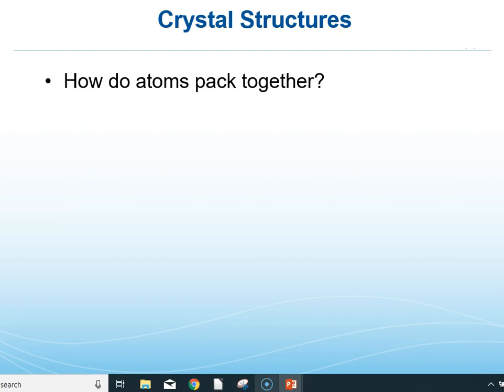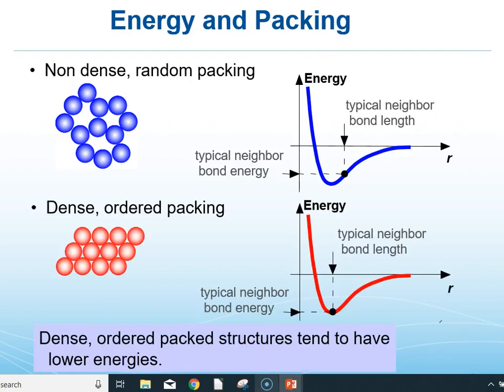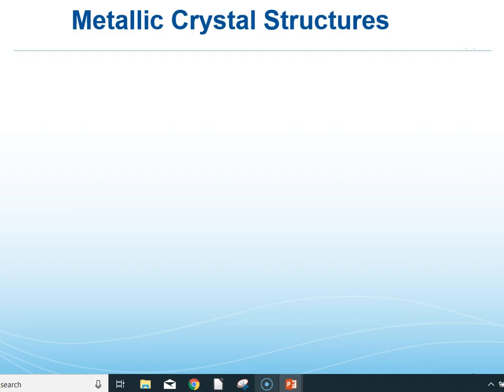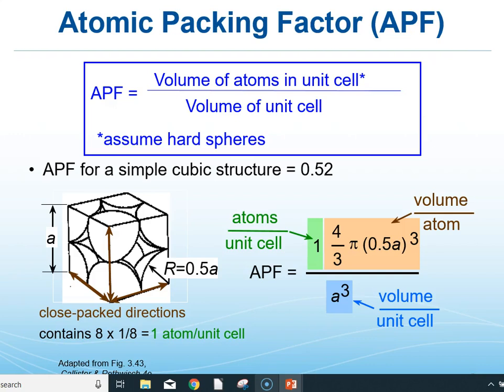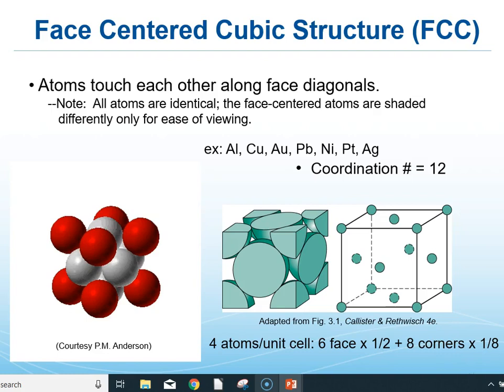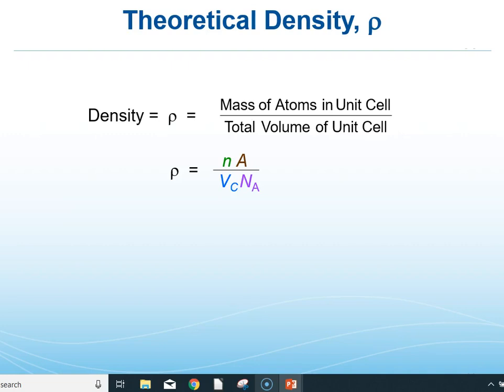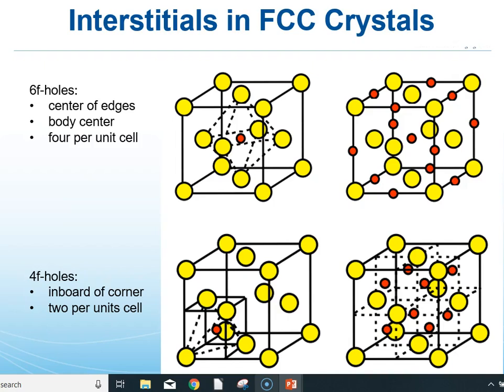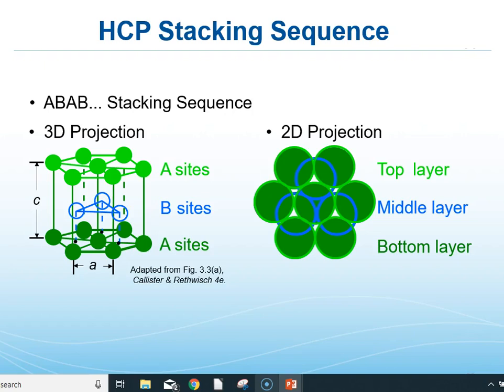crystallography part1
Crystallography (part one) for Intro Materials Science